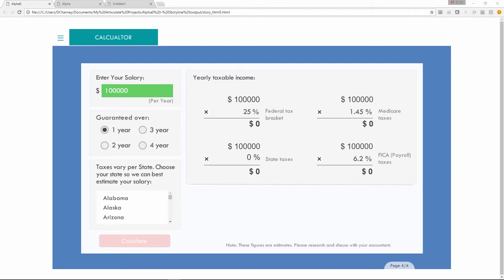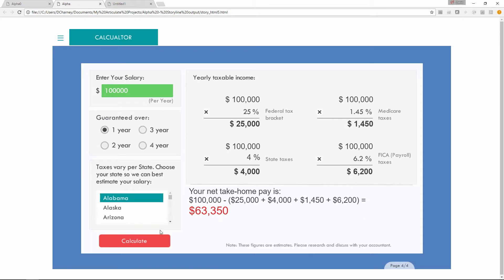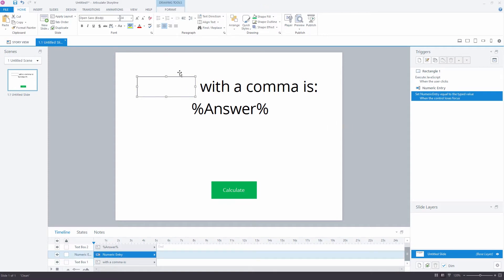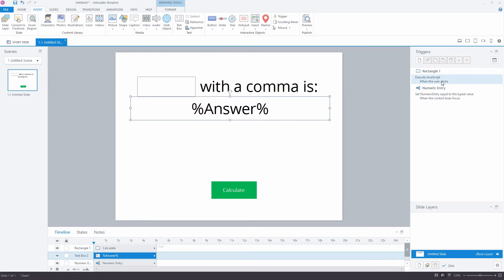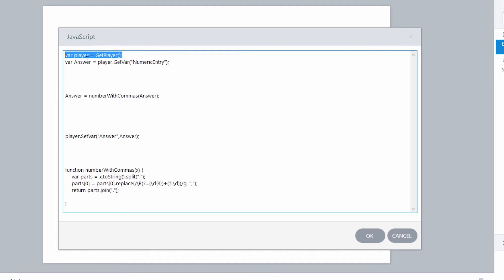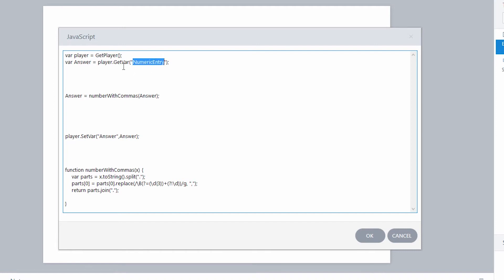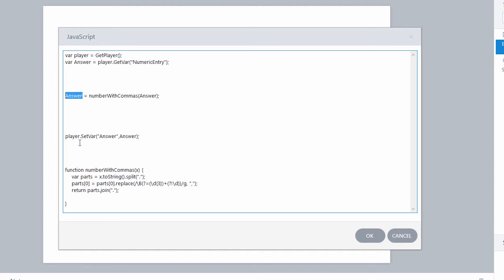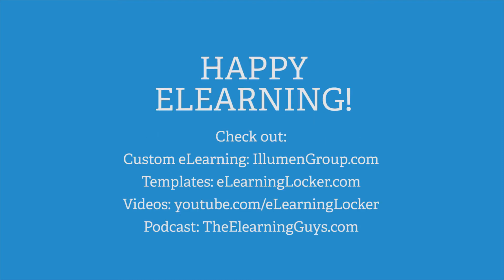Commas in Storyline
Let's use just a little JavaScript to add commas to long numbers in Articulate Storyline.